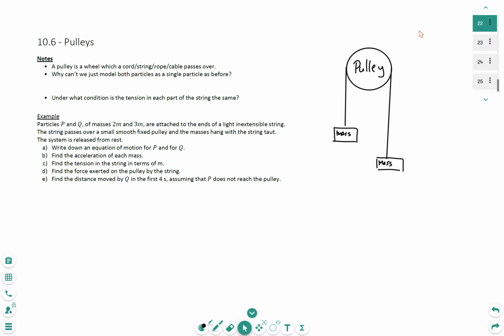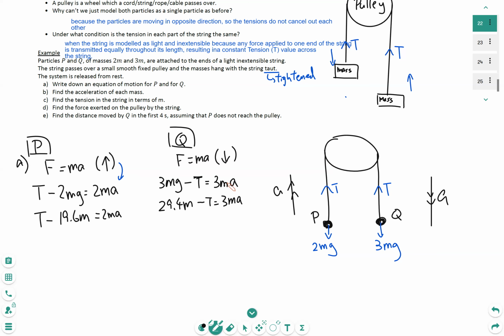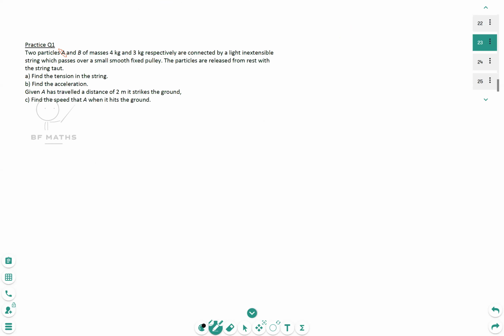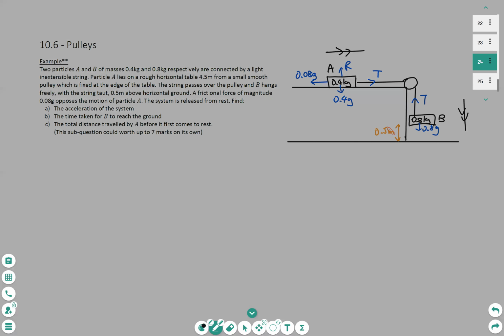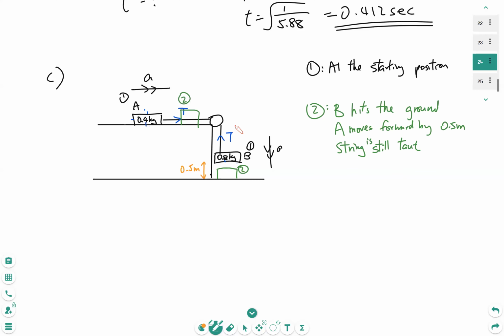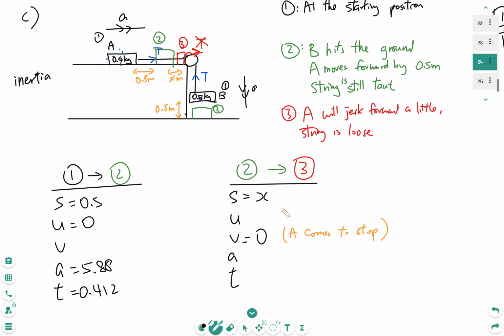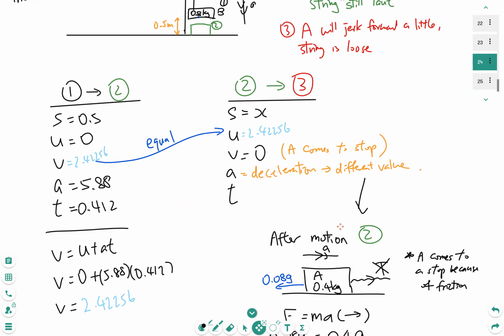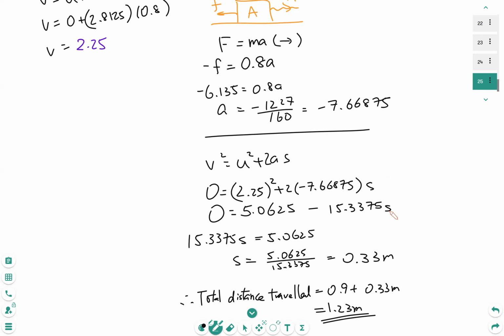A-Level Maths | Mechanics Year 1 | 10.6 - Pulleys Walkthrough | Edexcel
00:00 Notes (pulleys)
03:44 Example 1 (Simple pulley)
12:53 Practice Q1
17:21 Example 2 (Pulley on horizontal level)
22:58 Example 2 (3-part motion)
39:23 Practice Q2 (a,b,c)
42:20 Practice Q2 (part d - 3 part motion)